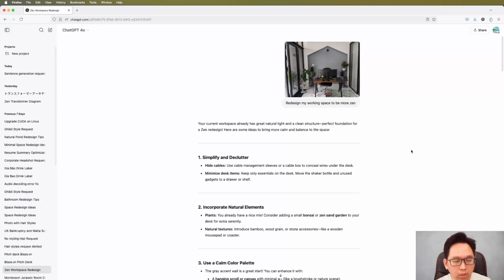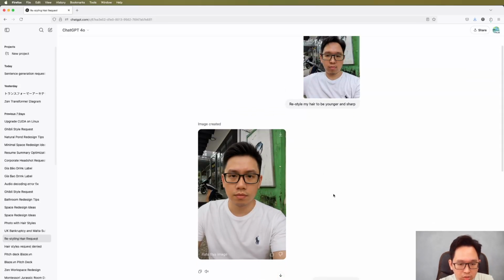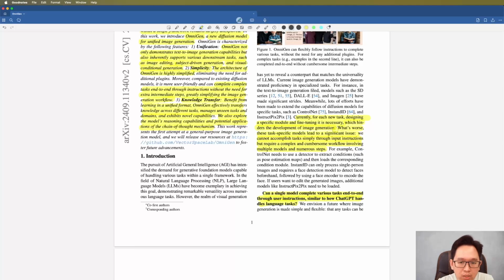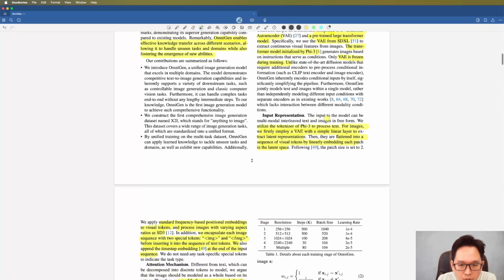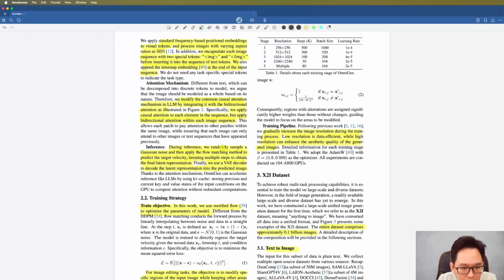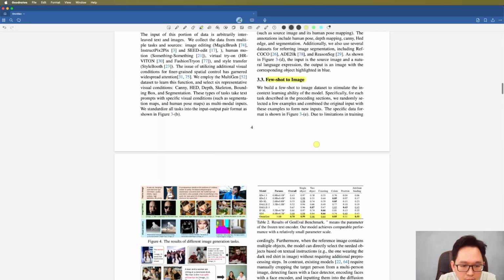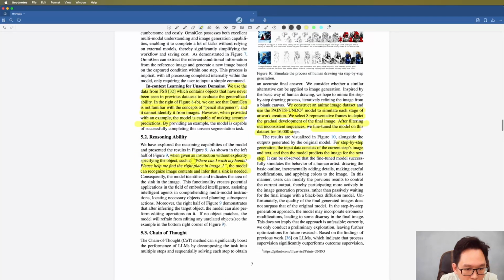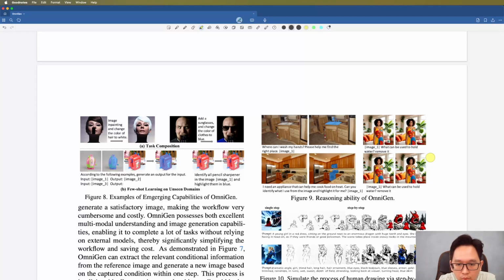OmniGen: Unified Image Generation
Impressed with the new OpenAI's Gpt-4o Image Gen model, I did some research and found a paper (OmniGen: Unified Image Generation) that shows us how it can be done. In this video, I go through the paper and explain the core ideas from the paper.